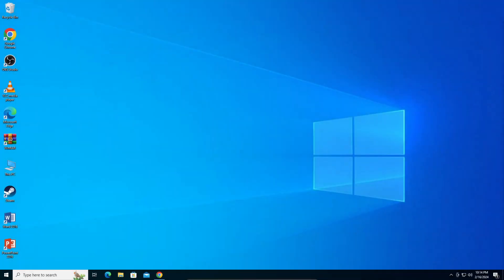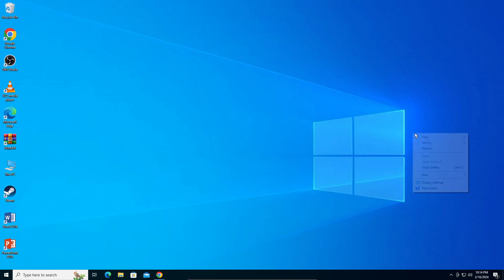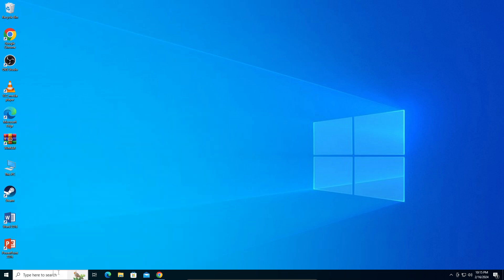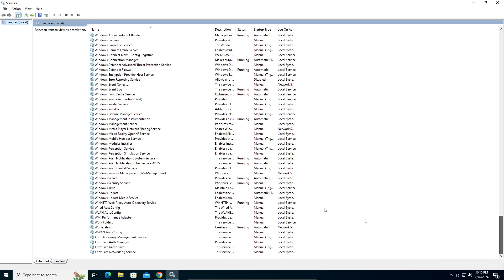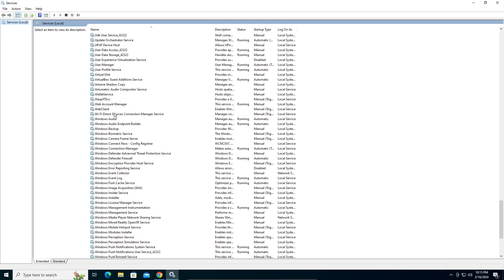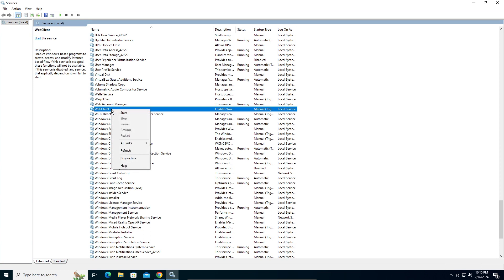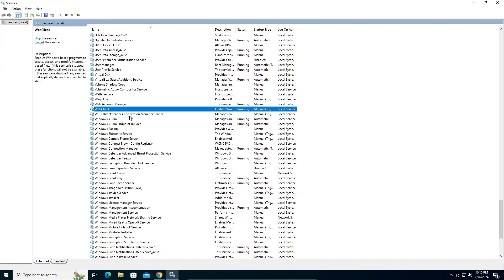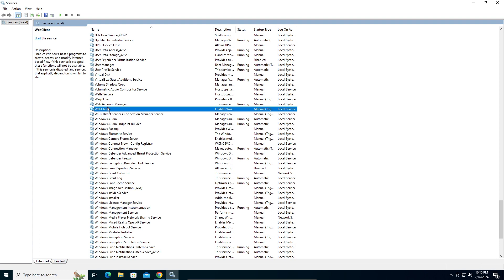How To Fix Windows 404 Page Not Found Error on Windows 10 /11 | 2024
In this video, you’re going to learn How To Fix Windows 404 Page Not Found Error on Windows 10 /11. Enjoy!

In this video I'm guiding you guys on How To Fix Windows 404 Page Not Found Error on Windows 10 /11. Since it is quite popular issue, I have addressed it in this video to help you solve it instantly. Thanks peeps.